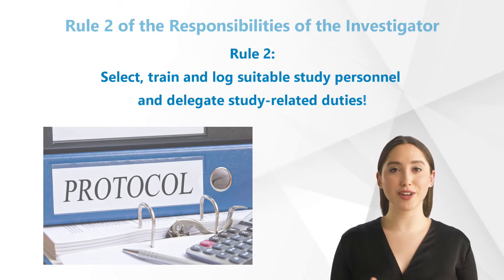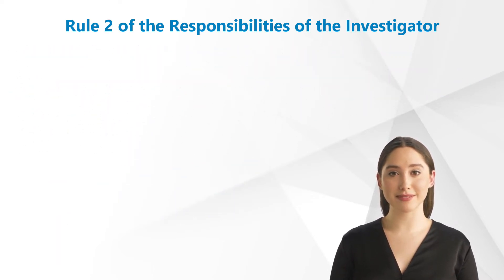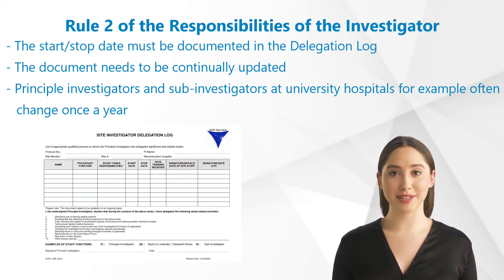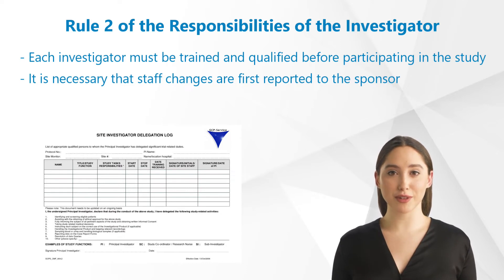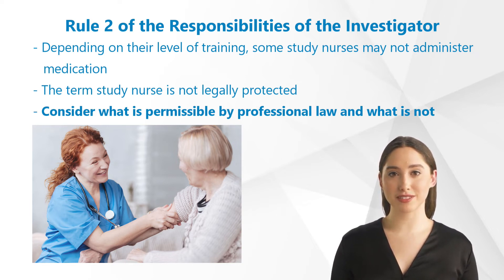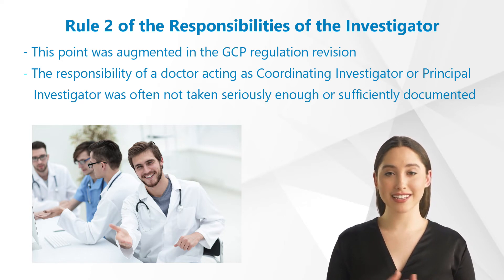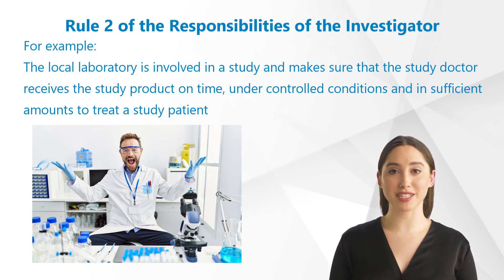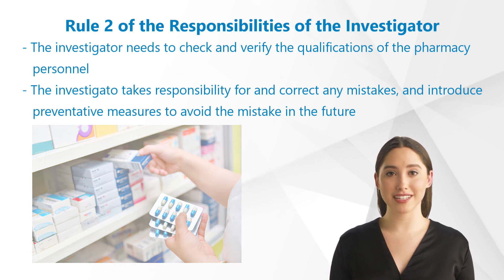Rule 2 of the Responsibilities of the Investigator according to GCP